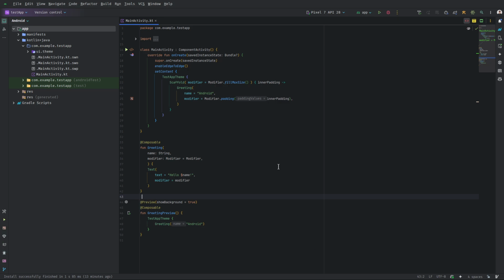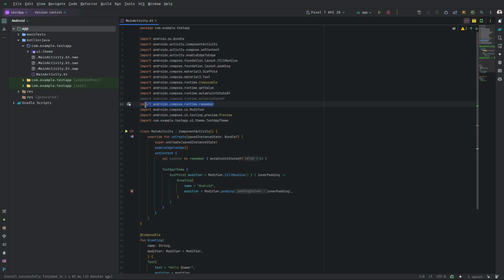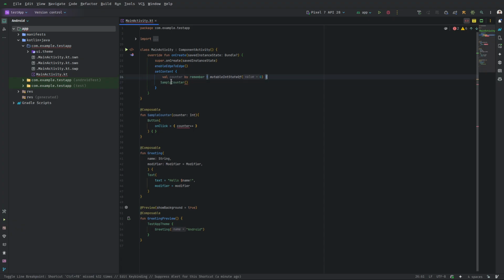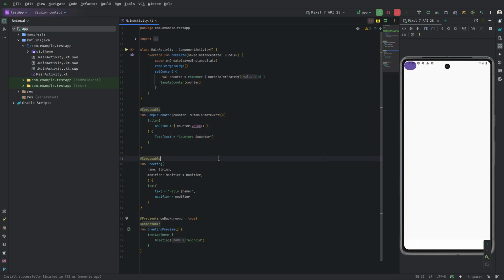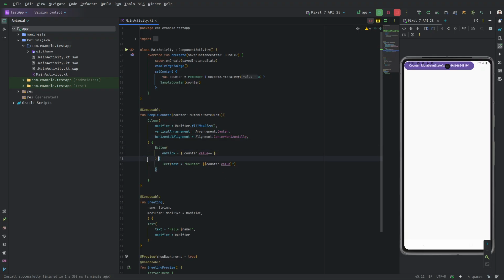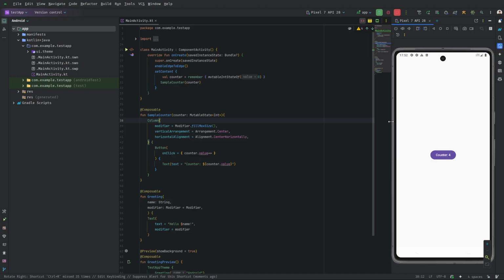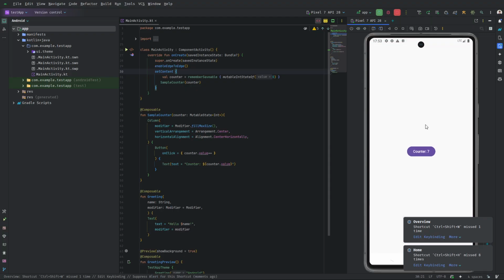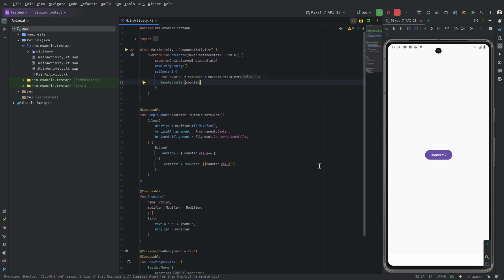Jetpack Compose: Remember vs Remembersaveable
00:00 setup
03:30 problem
04:20 solution
05:56 outro